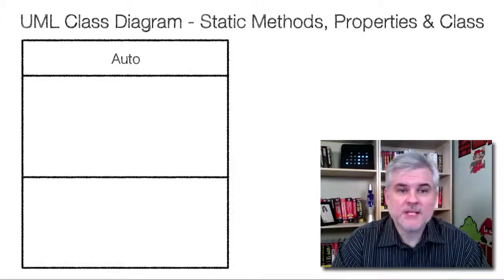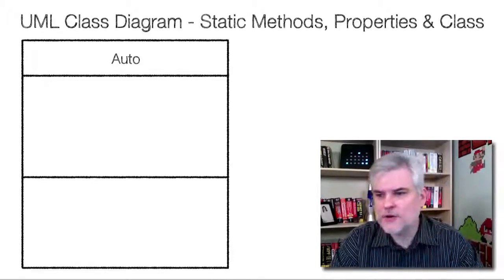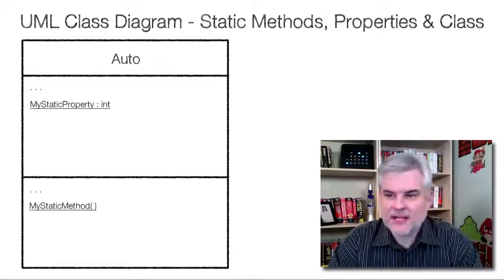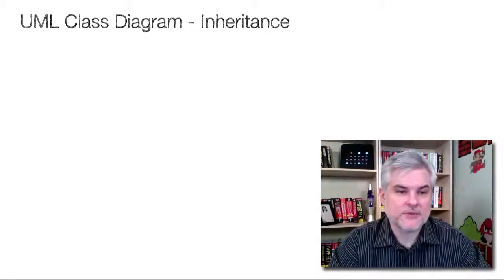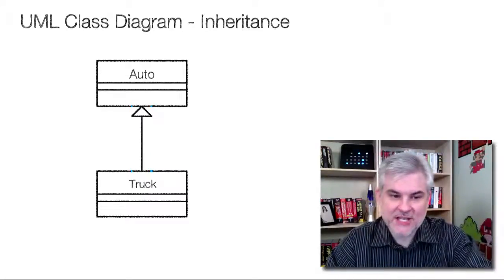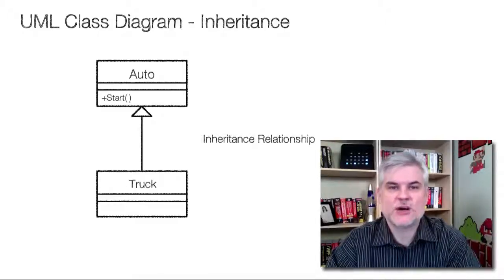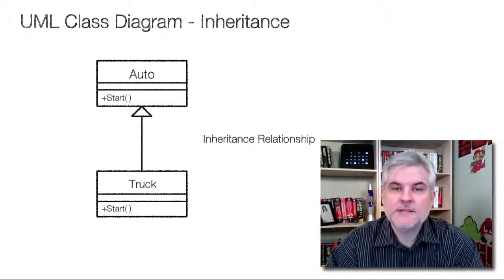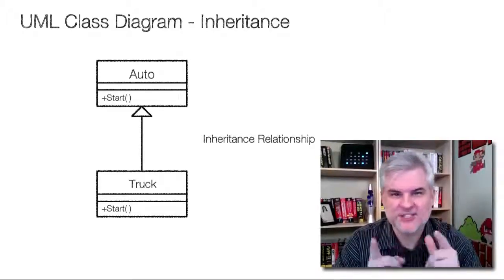VCS2010 04 07 – More UML Class Diagrams Inheritance and Interfaces